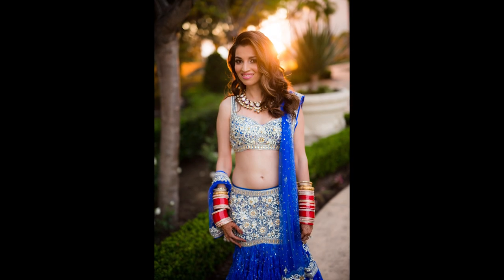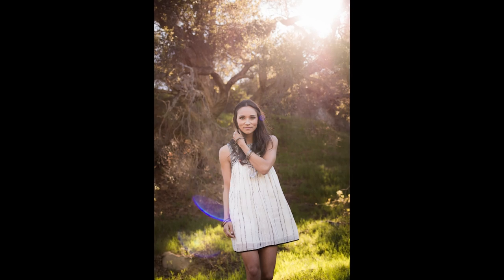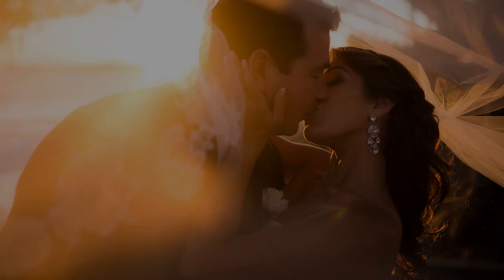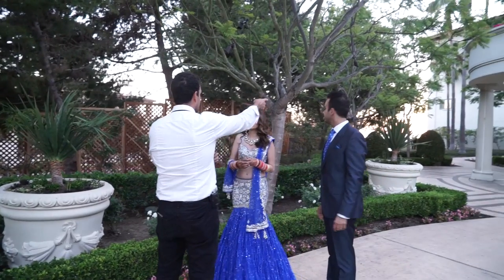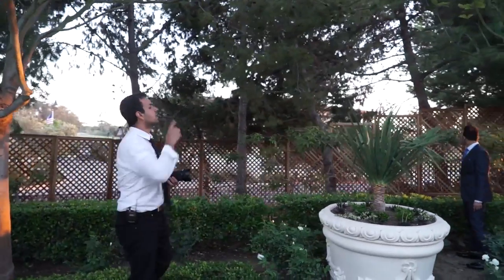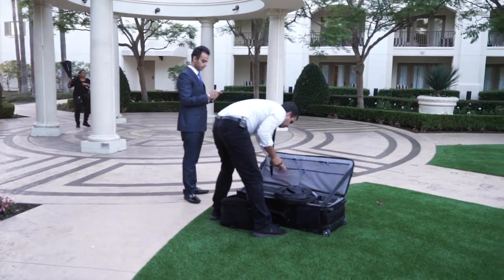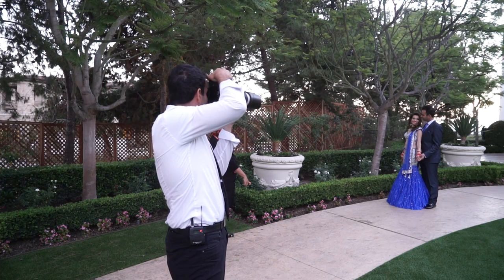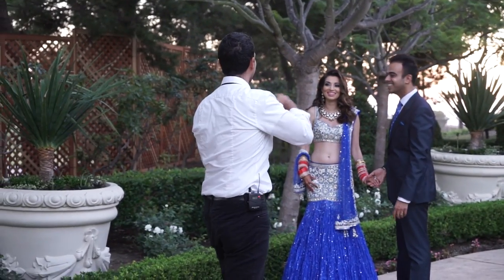How To Create Golden Hour With No Sun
Pye was on a recent wedding shoot and the couple wanted shots taken during golden hour. Unfortunately due to unforeseen schedule conflicts, they had just missed the sun. Pye then quickly put together a clever lighting technique that could recreate golden hour convincingly. Can you tell the difference?